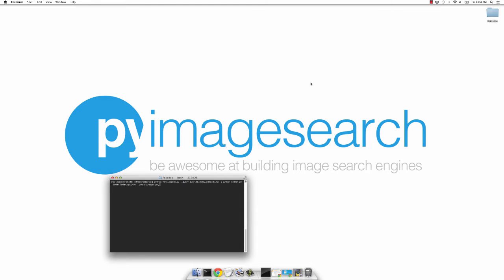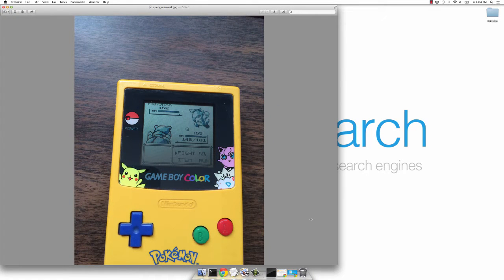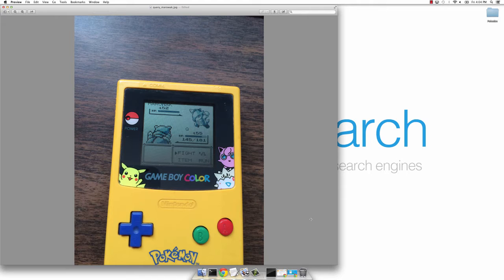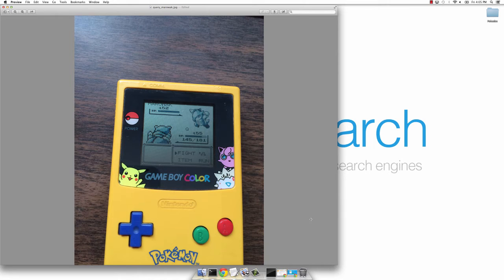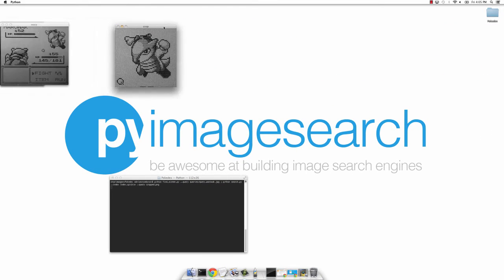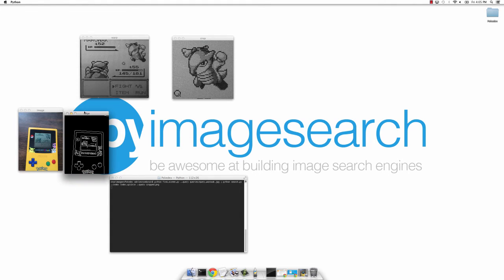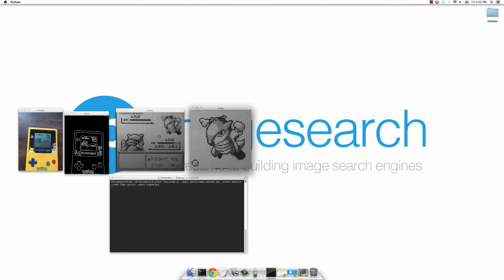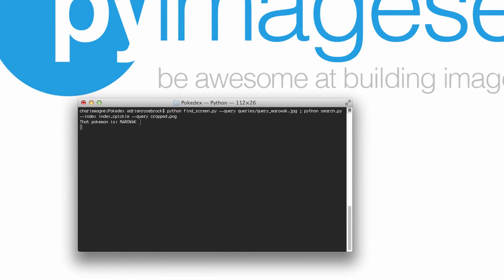Building a Real life Pokedex using Python and OpenCV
Snap a photo of a Pokemon, identify it instantly. No, this isn't a TV show. This is real life. Watch this demo video and then head over to see how it's done.